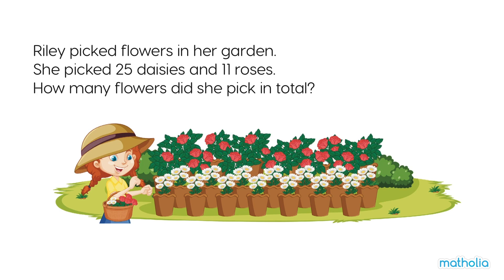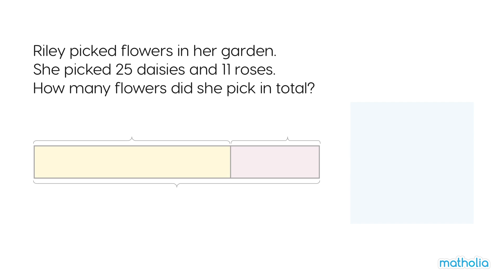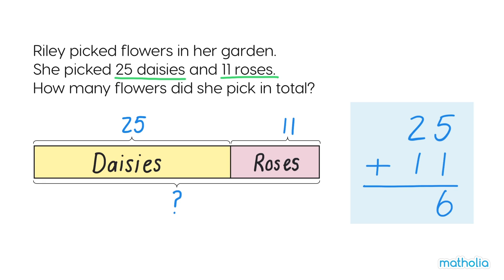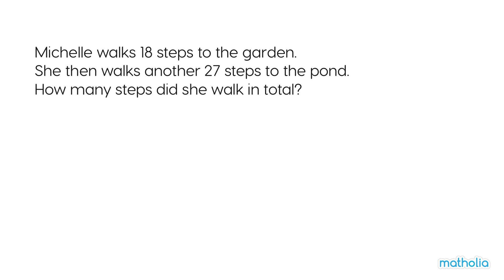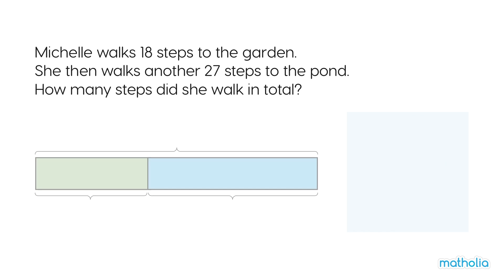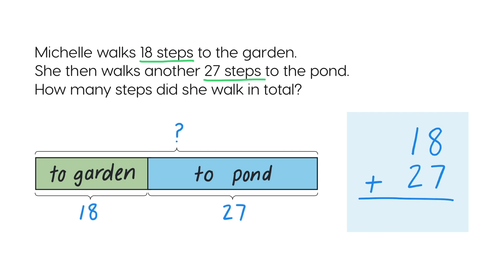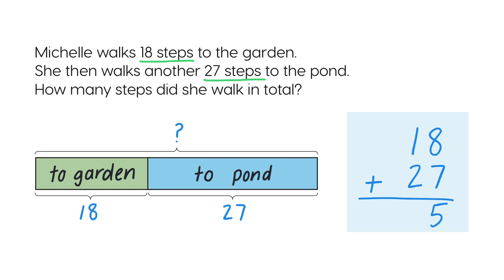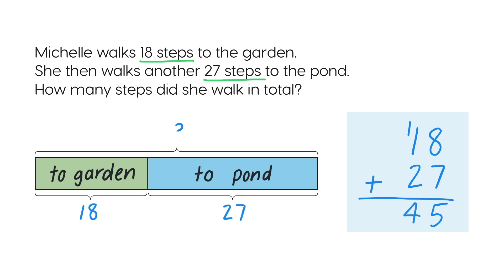Addition to 50 with Bar Models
Matholia educational maths video on addition to 50 with and without regrouping. Bar models serve as a visual guide for learners as they progress to a deeper, abstract understanding of the concept.

Topic Description:
Building upon the foundational work done with the previous addition modules, this module provides further experiences with concretely adding tens and ones, then connects that proficiency with the more abstract standard algorithm for addition with and without regrouping. Word problems continue to be modeled using bar diagrams.

Learning Targets:
I can draw or build models of numbers between 20 and 50 as a ten and some ones
I can add two 2-digit numbers number using column addition with or without regrouping.

• Multi-link Cubes
• Base-10 blocks
• Ten frames
• Numeral cards
• Simple dice games
• Number lines
• Pan balance
• Number balance
• Place value mats showing tens and ones columns
• Spinners